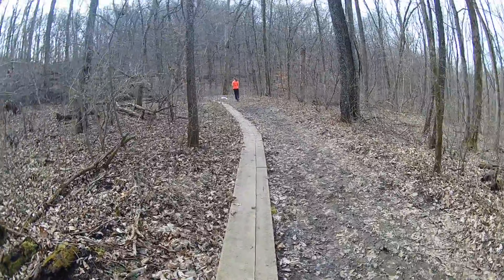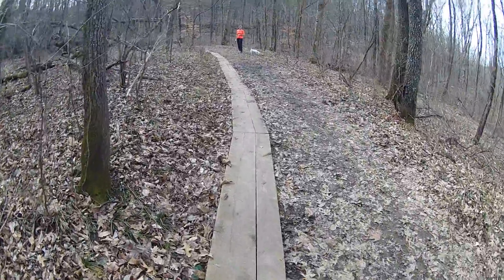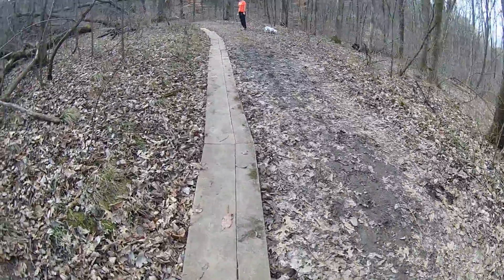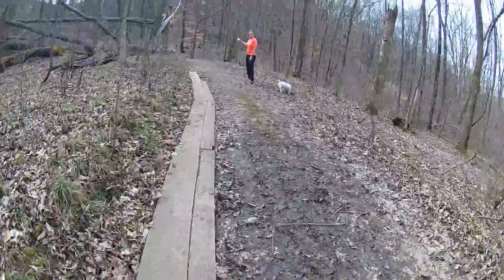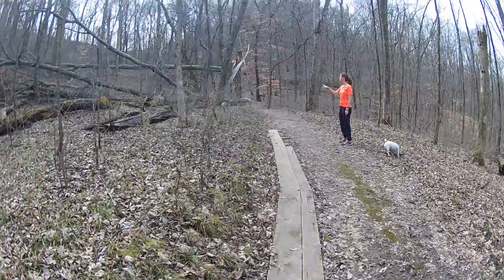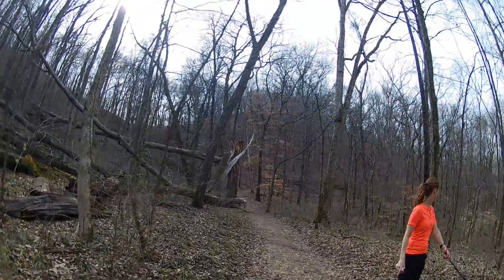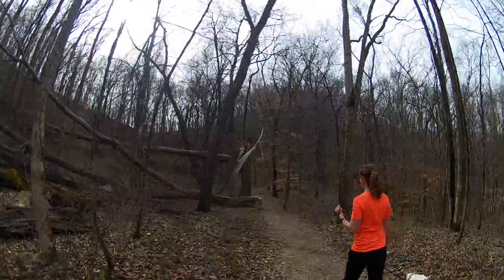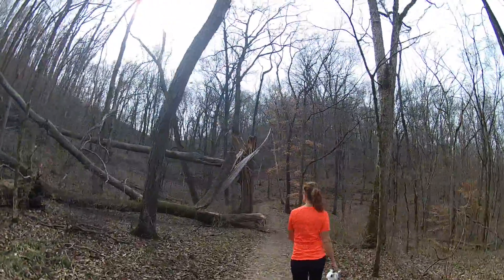Hiking Fontanel Feb 2017